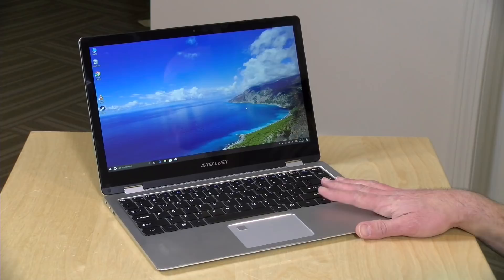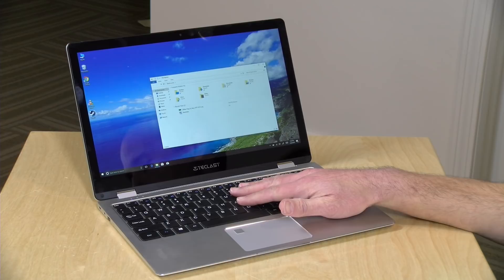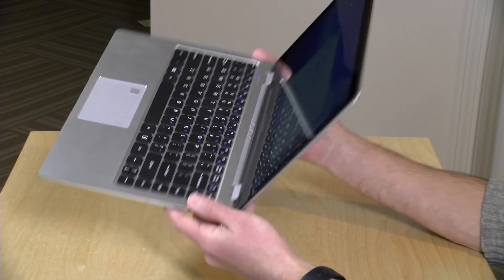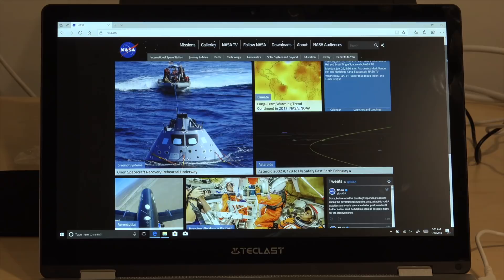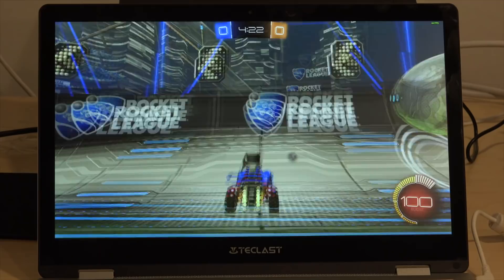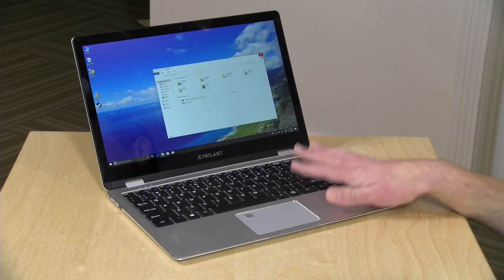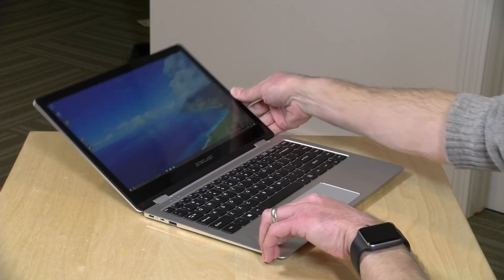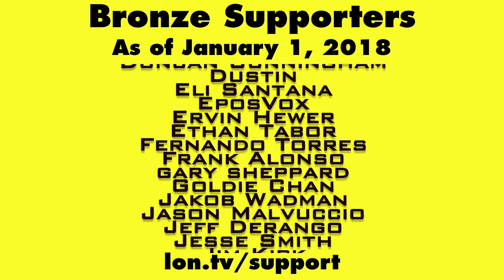Teclast F6 Pro Notebook 2 in 1 Fanless Laptop Review - $500 with Core M3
VIDEO INDEX:
0:00 - Intro
00:56 - Hardware overview
00:59 - Display
01:20 - Procesor
01:39 - RAM, storage and weight
02:11 - Trackpad / keyboard
02:30 - Ports
03:28 - M2 SATA drive support
03:47 - Speakers
04:32 - YouTube / Netflix / Web Browsing
05:17 - Benchmark: Speedometer web test
05:31 - Microsoft Word, Office
05:46 - Battery Life
06:14 - Gaming
06:23 - Gaming: Grand Theft Auto V (GTA V)
06:49 - Gaming: Rocket League
07:02 - Gaming: Minecraft
07:24 - Thermals and Throttling
09:00 - Kodi and Blu Ray MKV / high bitrate HEVC
09:29 - Linux : Ubuntu and Alternative Operating Systems
09:52 - Final thoughts: Buy at your own risk

All in this is a nice device. Build feels decent, the display is nice (although a little dim), and it performs exceptionally well thanks to the Core M3 processor and the 8 gigs of on board storage. Storage can also be expanded with an M2 SATA drive.

My only reservation is that there is no support information up on the Teclast website for this or any of their recent computers. Long term support is likely going to be iffy on this as it will be on other low cost import laptops.

But it's nicely priced for what it is both in its overall build quality and performance.